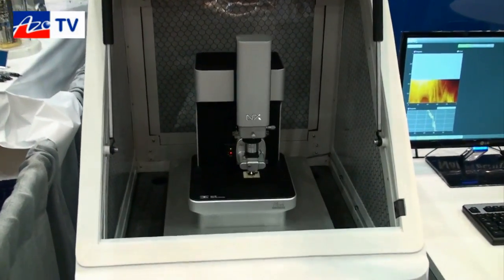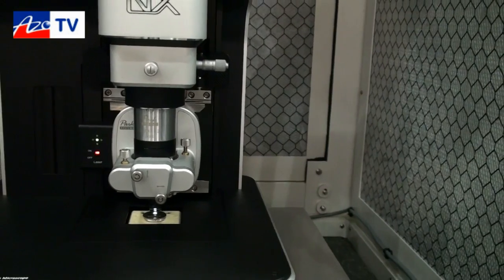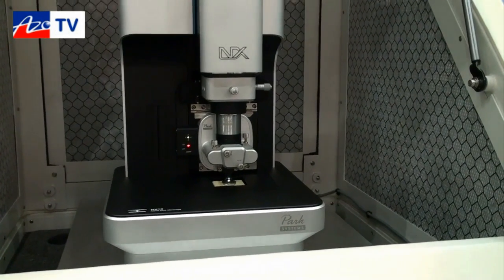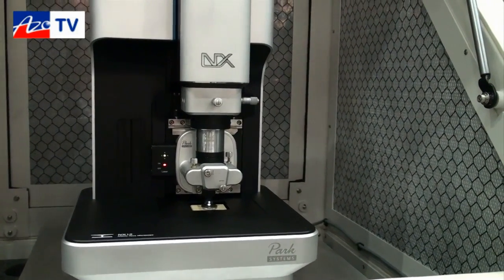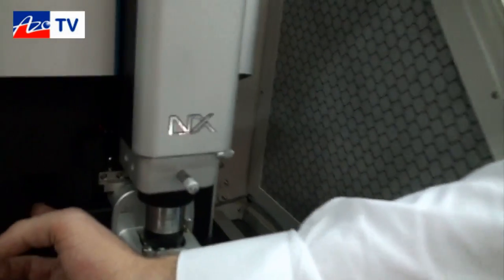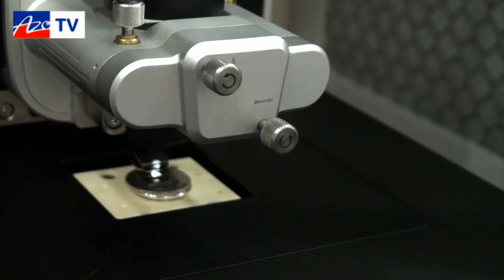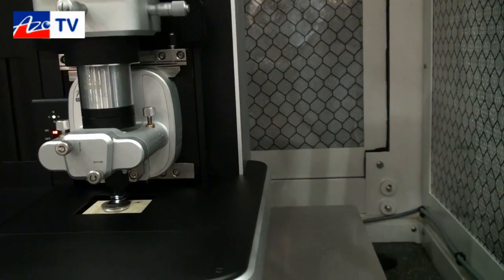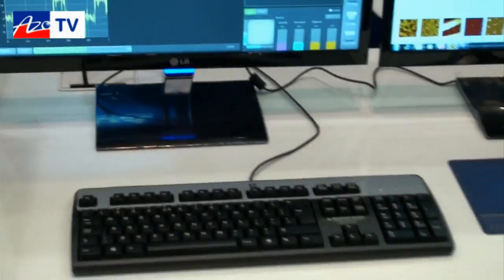NX10 Atomic Force Microscope from Park Systems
See the Park Systems NX10 AFM at its first public outing at MRS Fall Meeting 2011 in Boston. This is now claimed to be the world's most accurate AFM. Watch the interview to find out why.